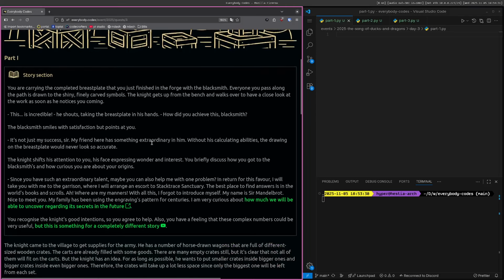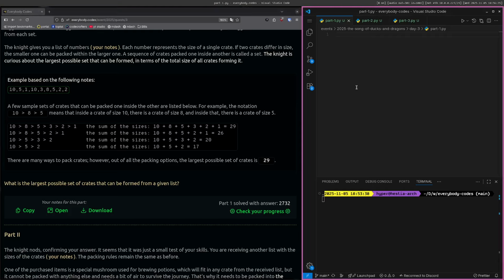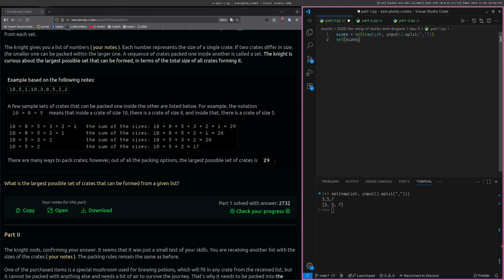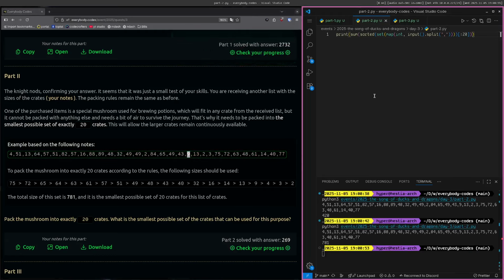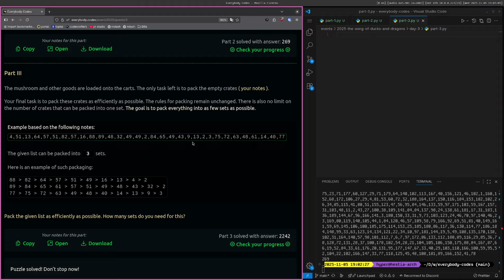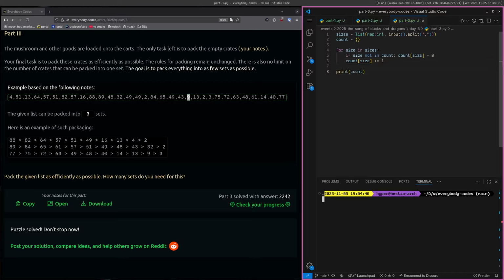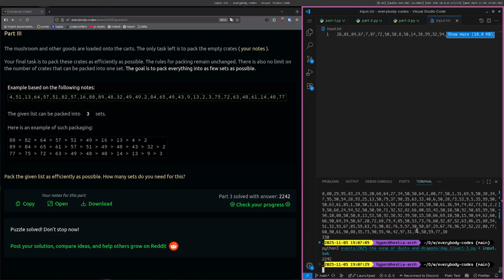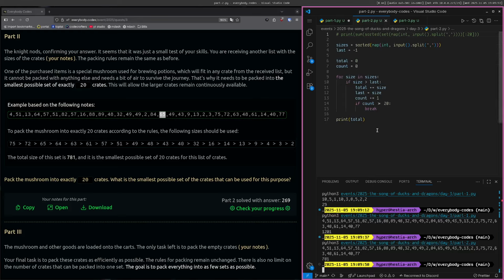everybody.codes 2025 — quest 3 "the deepest fit"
0:00 part 1
5:15 part 2
8:10 part 3
13:25 additional comments